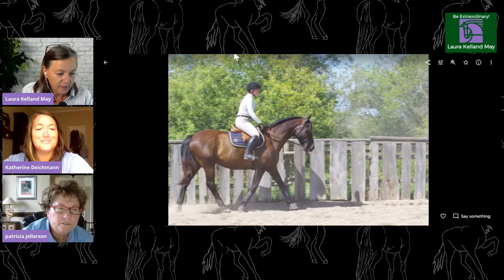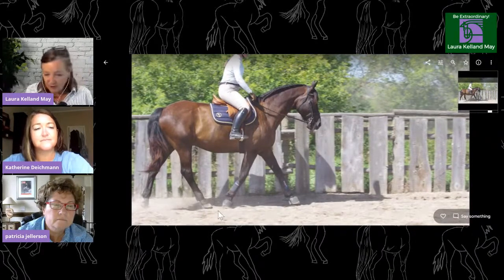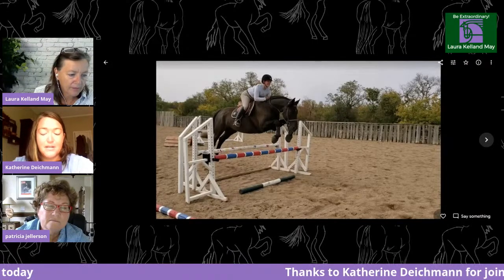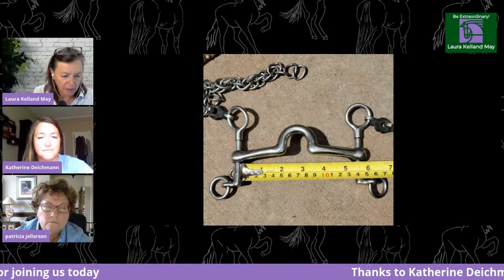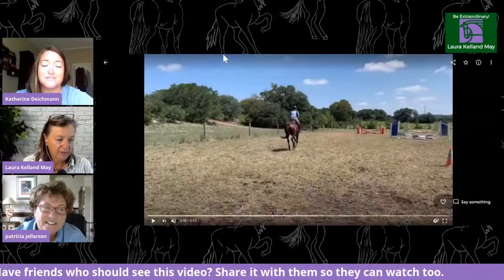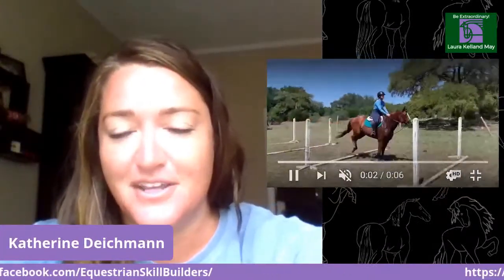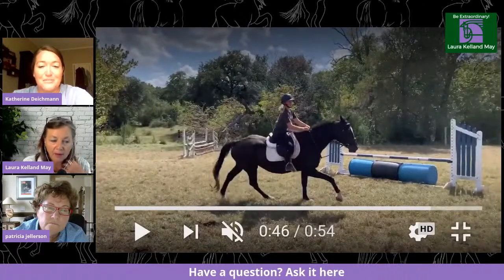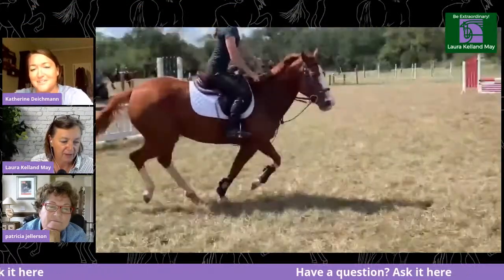Sunday morning with Katherine Deichmann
Interviewing Katherine Deichmann -
Katherine Deichmann has been in the equestrian business since birth, dedicating every aspect of her life to broadening horsemanship knowledge and strengthening personal experiences to provide horses and riders with the best care and training.  Katherine is all about progressing partnerships and reaching goals for horses and riders as teammates.